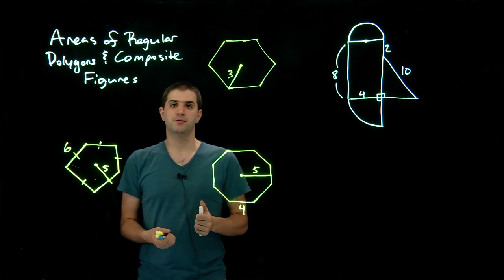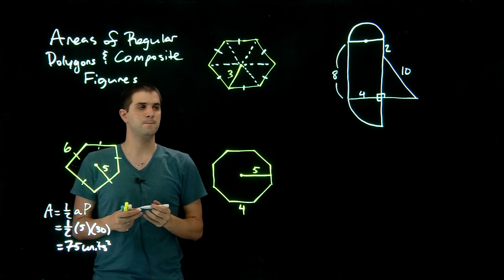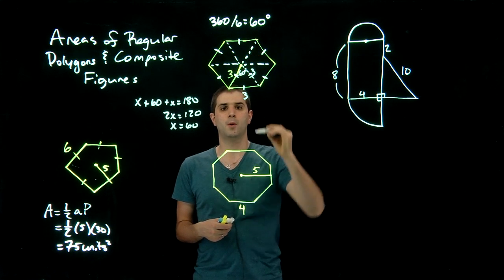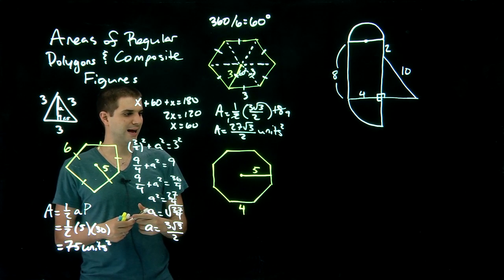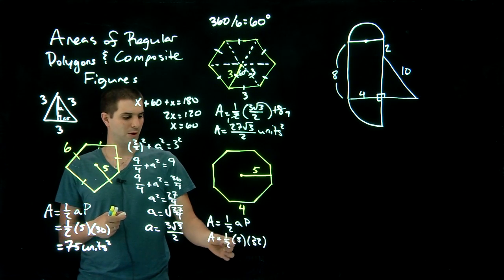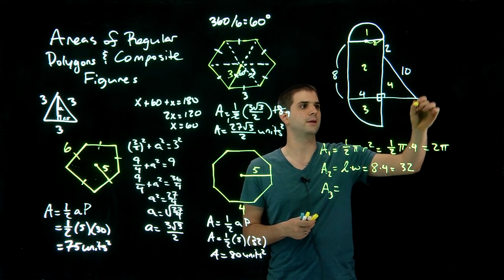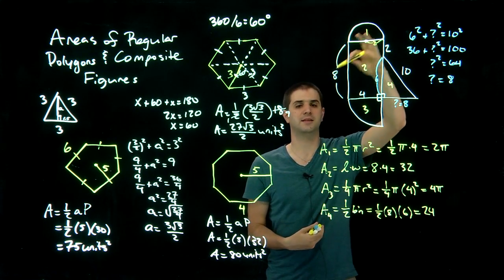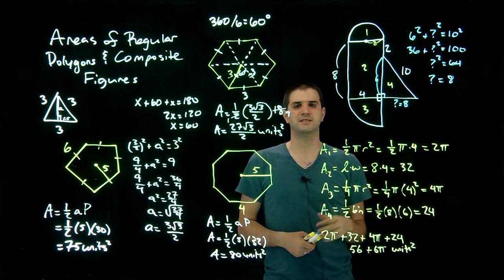Areas of Regular Polygons and Composite Figures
In this course, we will derive the area of of a regular polygon formula as well as define composite figures and find their areas.

SSAMCAST
Share knowledge. Inspire change.